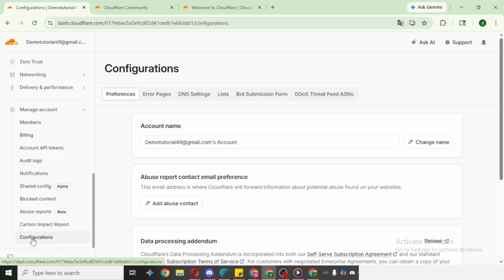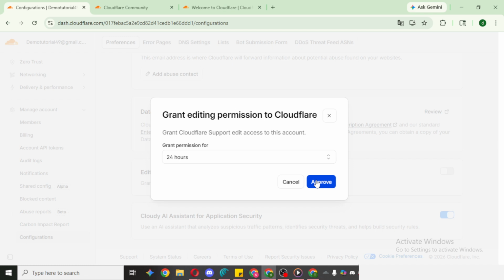How to Assign Editing Permissions on Cloudflare (full guide 2026)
Today in this video we are going to learn  How to Assign Editing Permissions on Cloudflare assign editing permissions Cloudflare, how to give edit access Cloudflare account, Cloudflare roles and permissions setup, Cloudflare user management tutorial, Cloudflare team access control, Cloudflare dashboard invite editor, Cloudflare account sharing settings, Cloudflare admin and editor roles, Cloudflare organization permissions guide, Cloudflare multi user access setup, Cloudflare security roles configuration, Cloudflare user access levels, Cloudflare beginner tutorial, Cloudflare 2026 guide, Cloudflare team collaboration setup